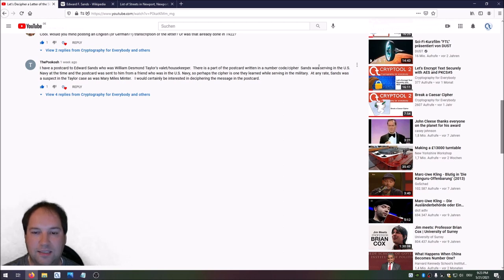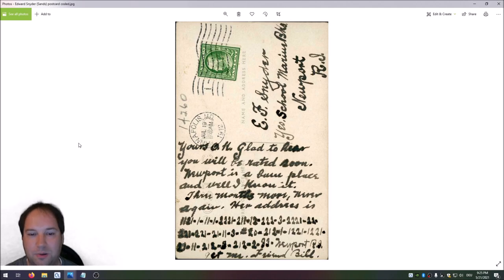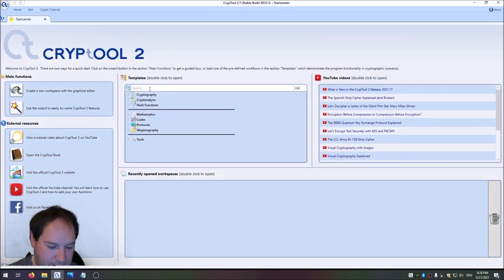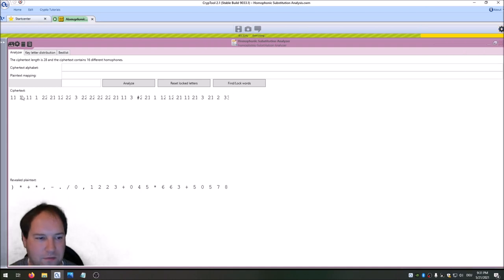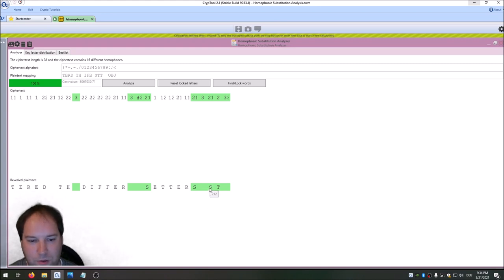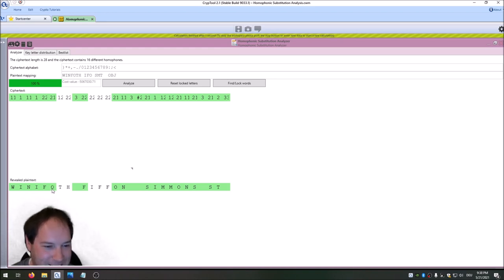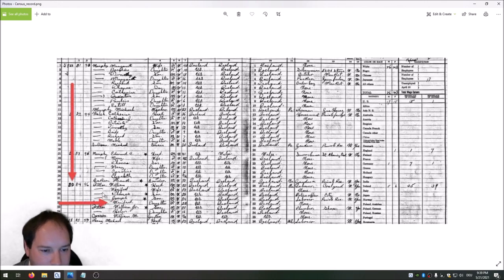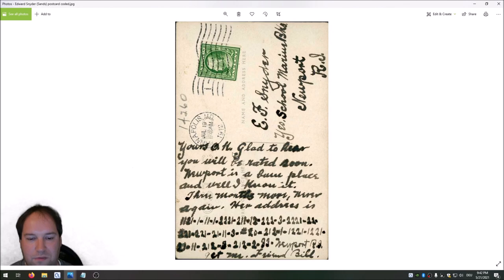How We Deciphered a Postcard Related to a 100-year old Murder Case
In this video, we actually decipher a partially encrypted postcard that had been sent to Edward Snyder aka Edward F. Sands. He was among the suspects of a murder case 100 years ago. William Desmond Taylor was murdered and Snyder disappeared at that time.

I already made a video about a cipher of another suspect, Mary Miles Minter, a silent movie star. If you did not watch the video yet, please first have a look at it

In the postcard, a friend sends a message to Snyder telling him the address "of a girl". We decipher the address and also give some background information on that particular girl.

The postcard was given to us by viewer "ThePookosh", who is also interested in the murder case and obtained the card via an auction.